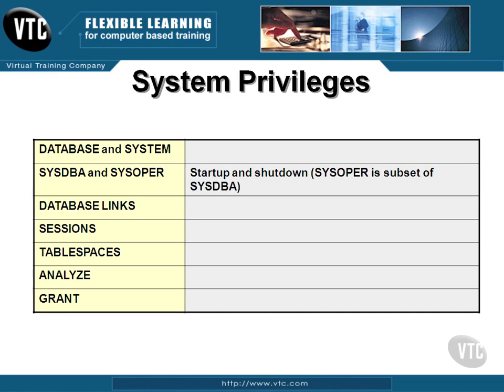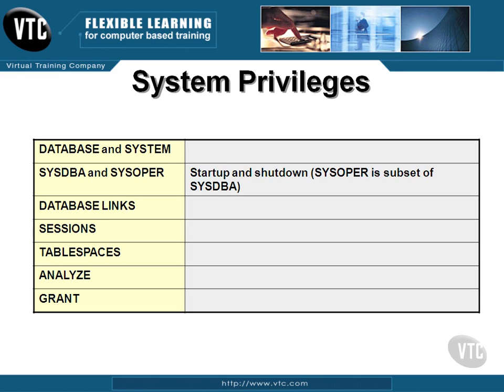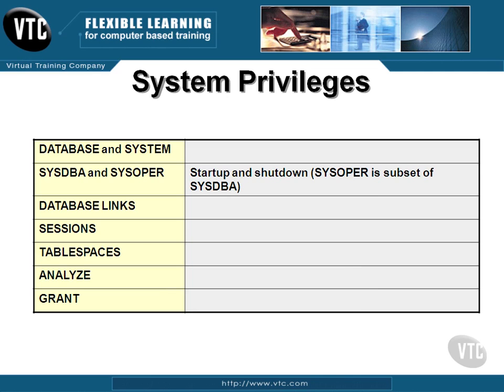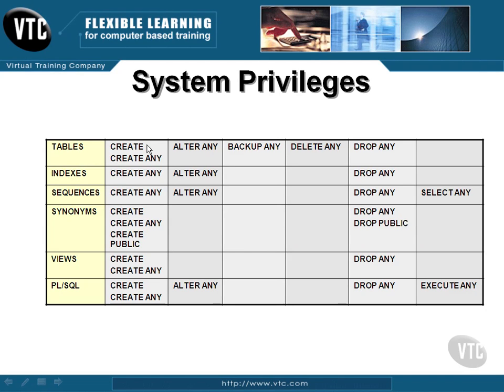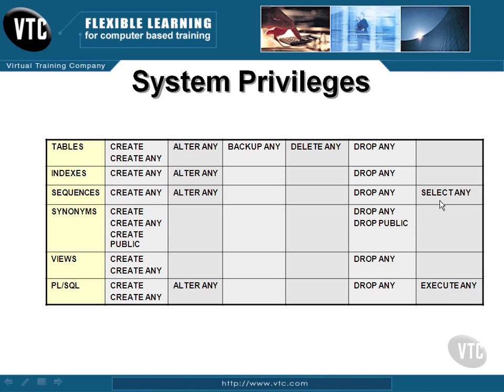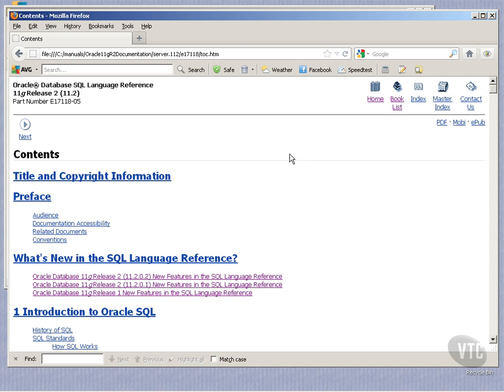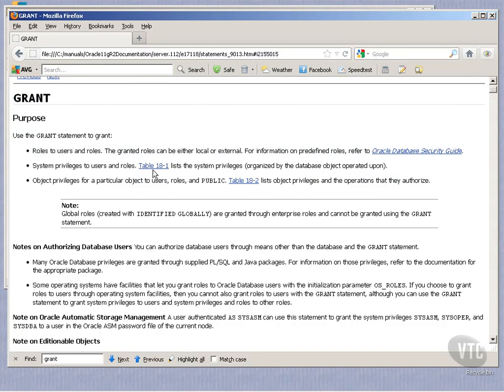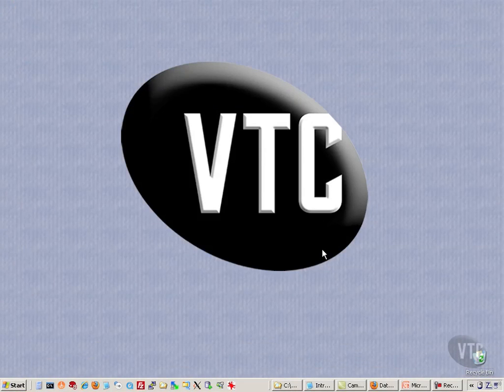67 Privileges pt 1